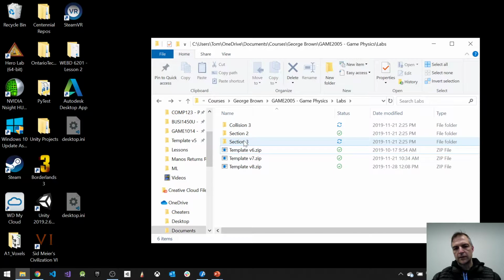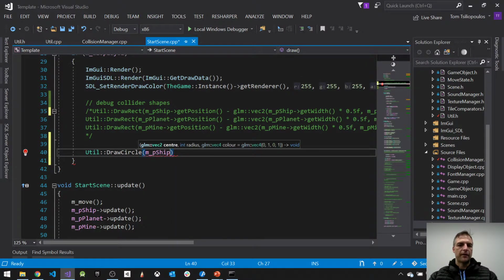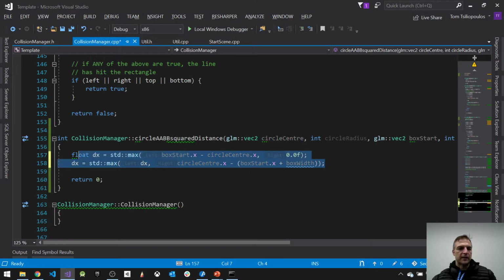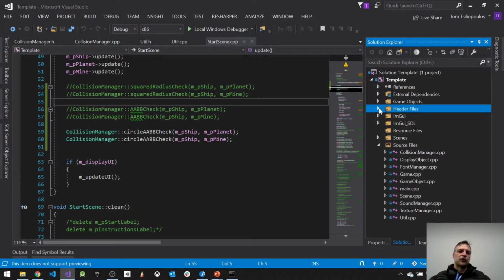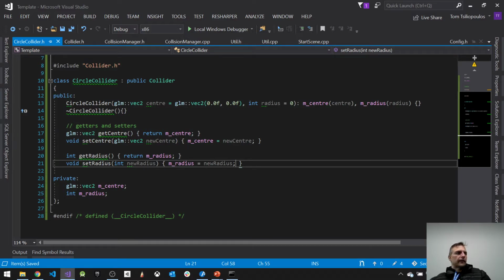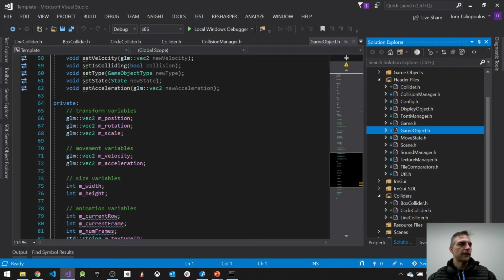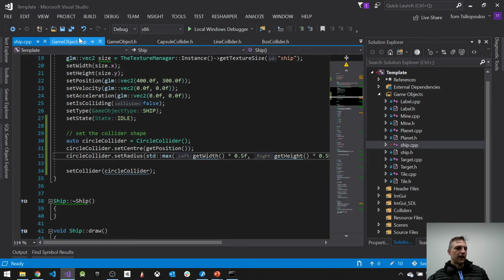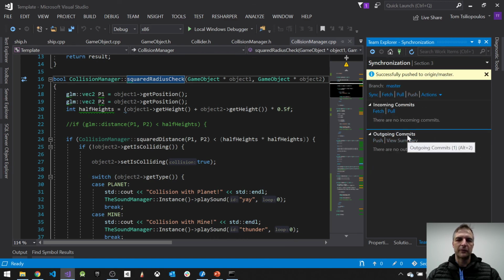GAME2005 - F2019 - Lesson 13 - Part 1 - More Collision Detection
GAME2005 - F2019 - Game Physics - Lesson 13 - Part 1 - More Collision Detection